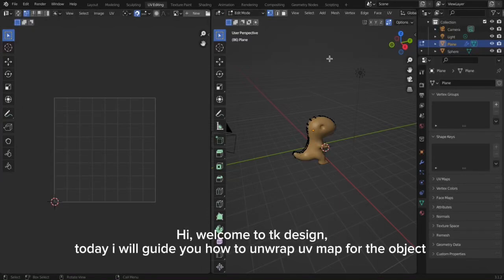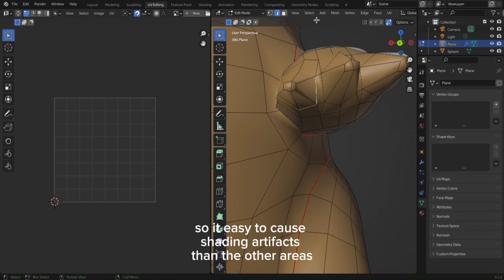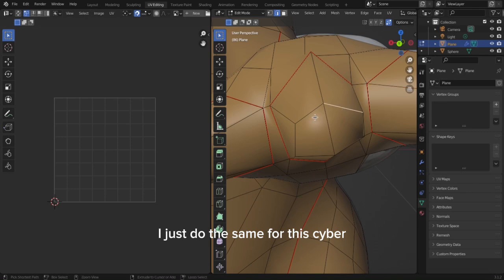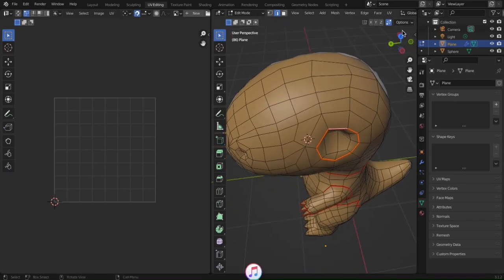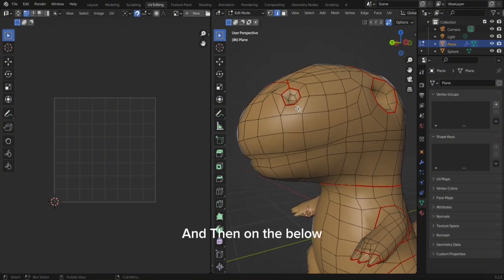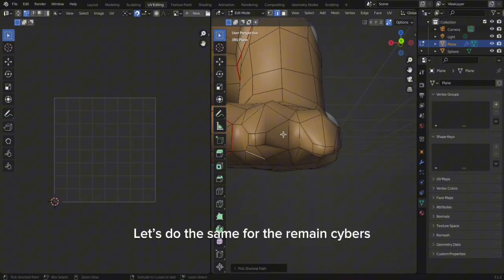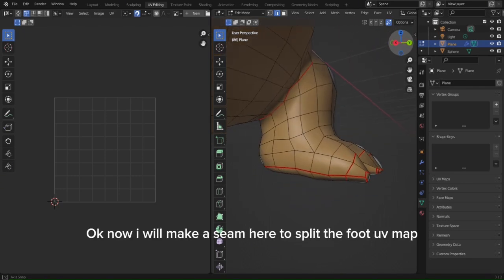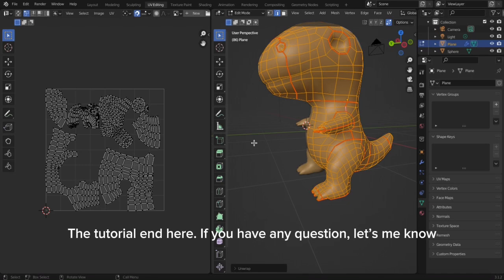How to UV unwrap in Blender (Beginners tutorial)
If you are new to UV unwrapping, this video is a great for you. It will guide you how to unwrap almost everything in Blender.